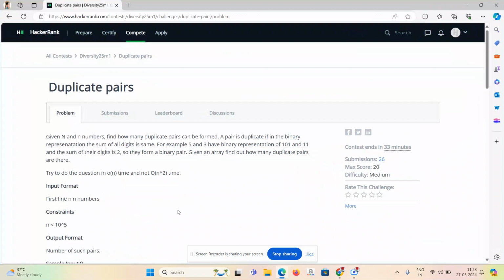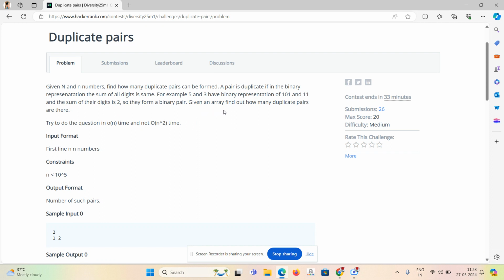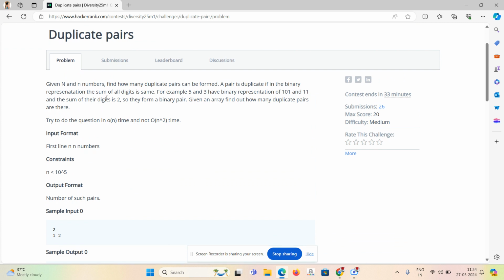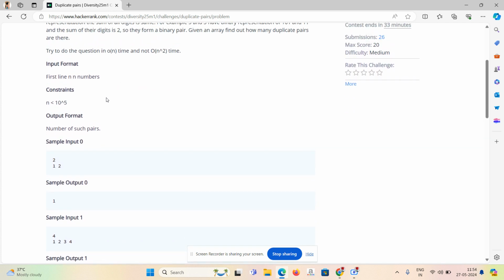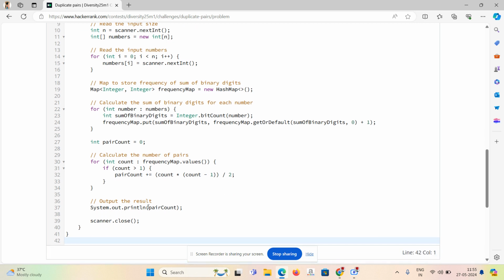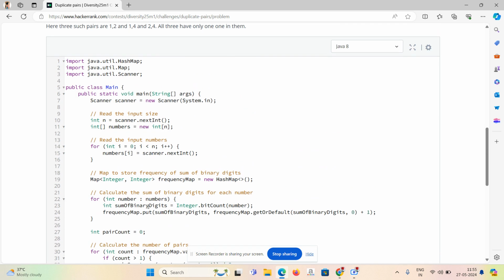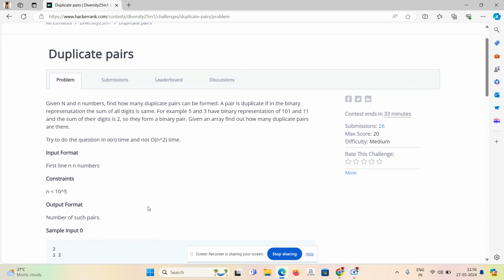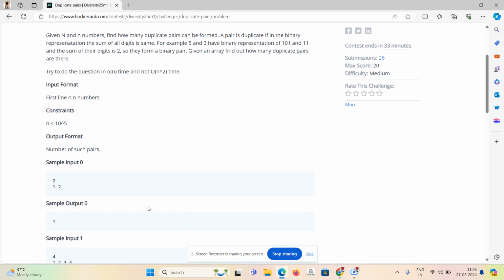Duplicate pairs program in java